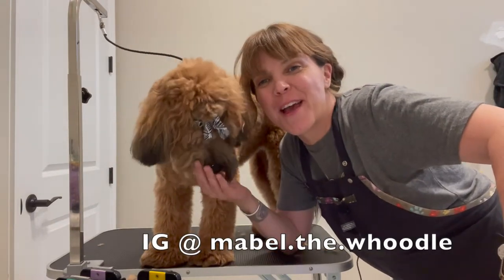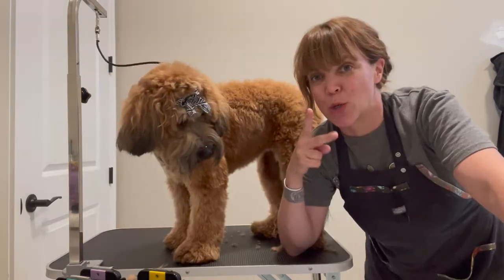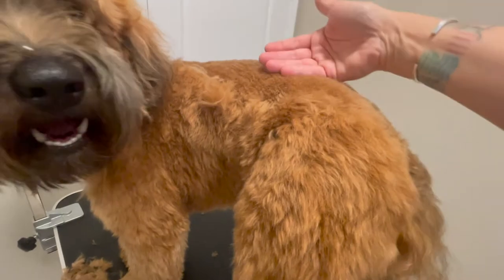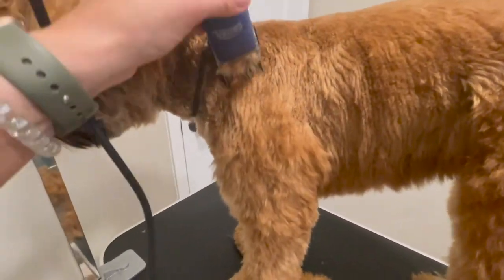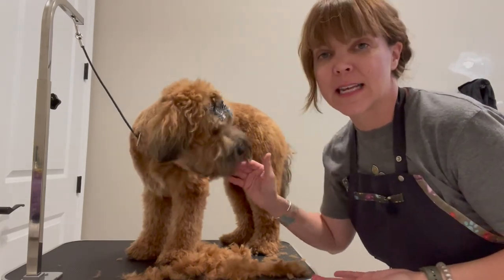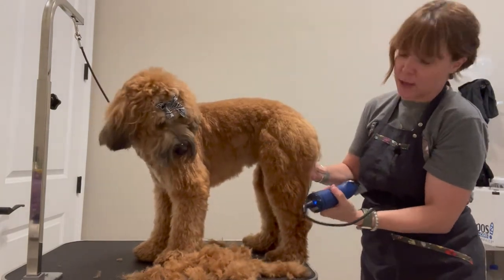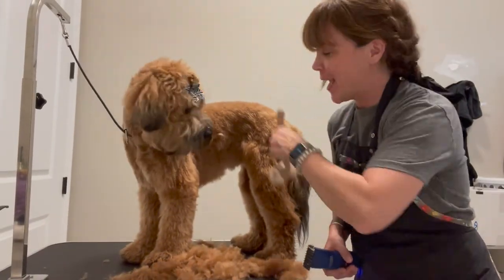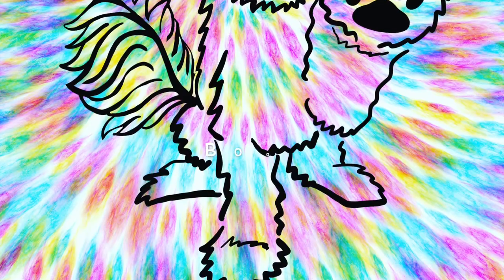How to do two haircuts on your Whoodle | Mabel The Whoodle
This will show you how to do two different patterns on a whoodle, the lamb and a terrier style trim. You can do this haircut at home on lots of breeds, Goldendoodles, Poodles, Shih Tzu, Yorkie, anything with long hair. We also talk a little about what a puppy cut is. There are so many choices when it comes to giving your doodle, whoodle, oodle a haircut. I use a 2 attachment comb on the body and hand scissor the legs.

Grooming Table

Attachement combs

Slicker Brush

Gator Shears 3 pack

Chris Christensen 3 pack

Chris Christensen Pin Brush Rake

Nail Clippers Small to Medium Dogs

Nail Clippers Large Dog

Kwik Stop Styptic Powder

Shernbao Dryer

Happy Hoodie